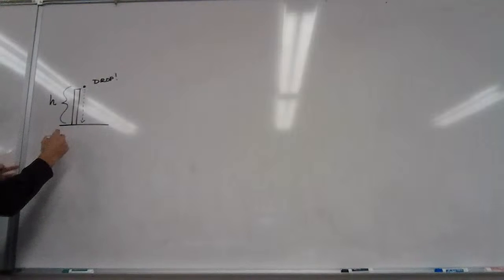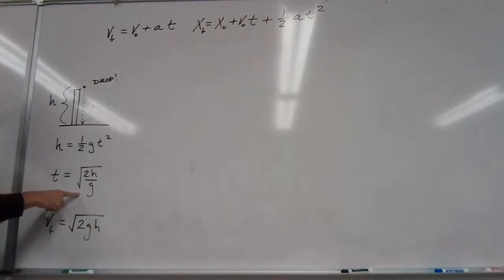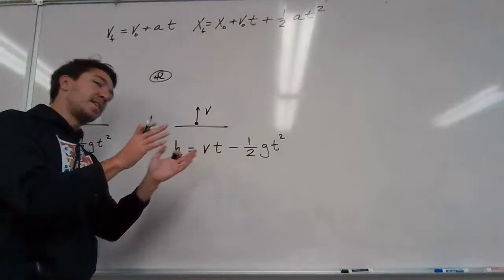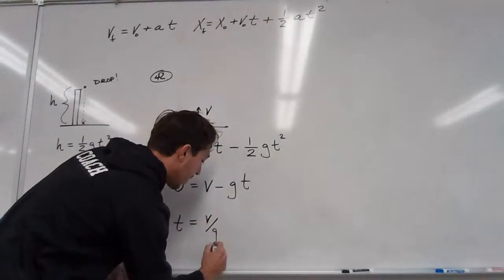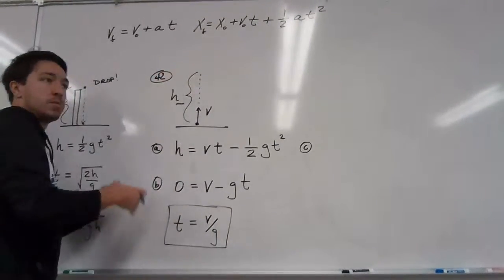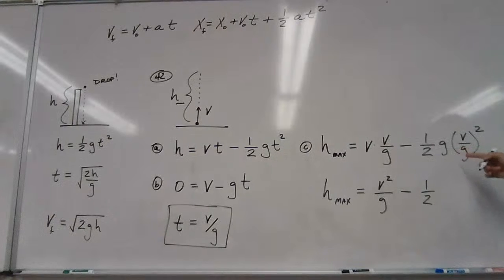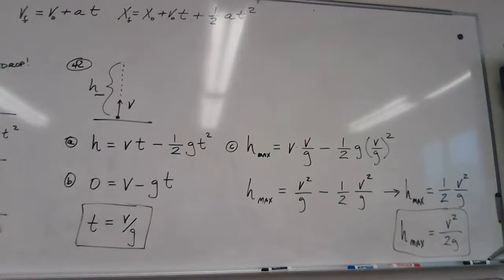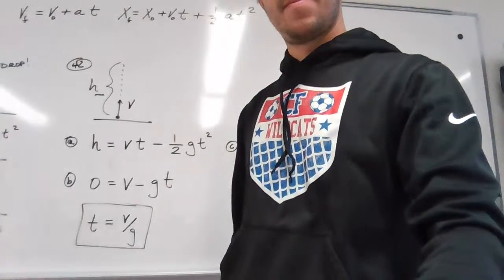AP Physics September 22